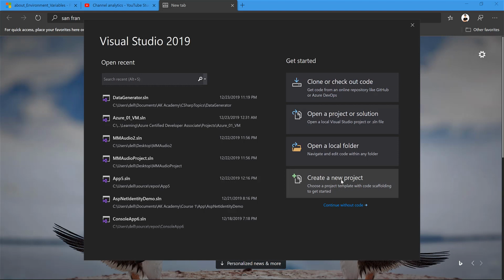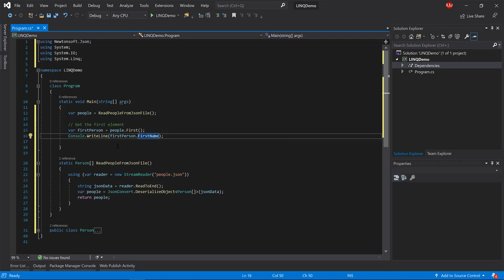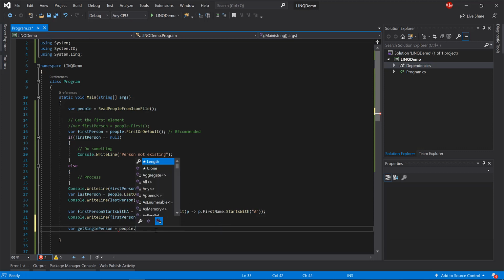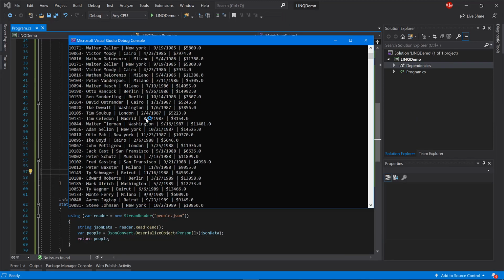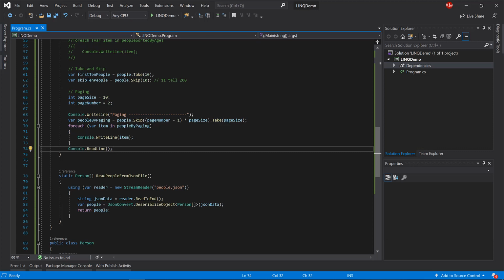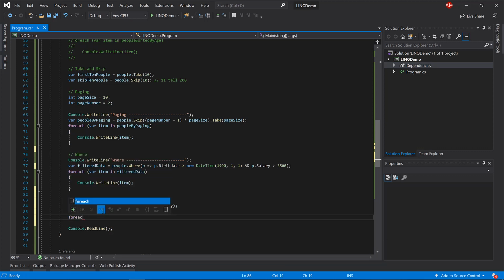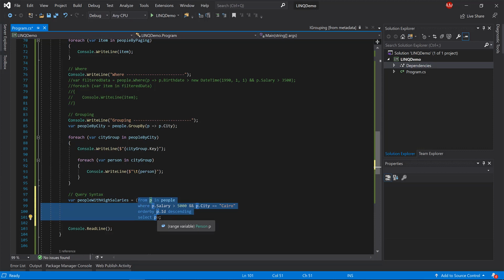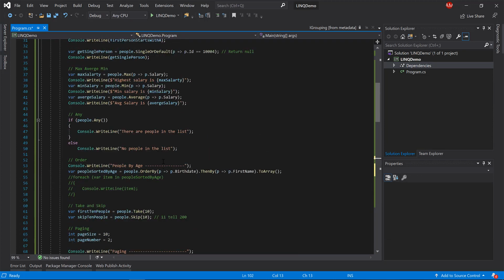LINQ in 50 Minutes | C# Topics | AK Academy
In this video, you are going to learn the basics concepts of LINQ to objects and functions that are used commonly in just one video.